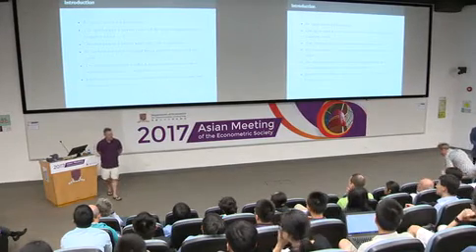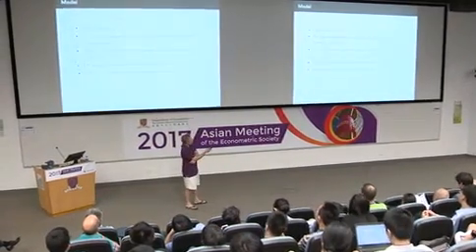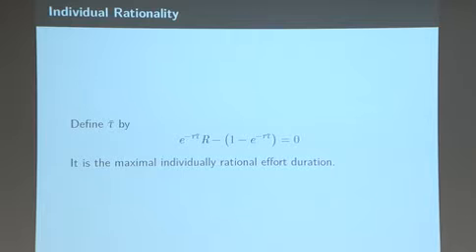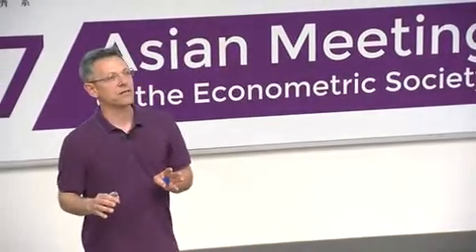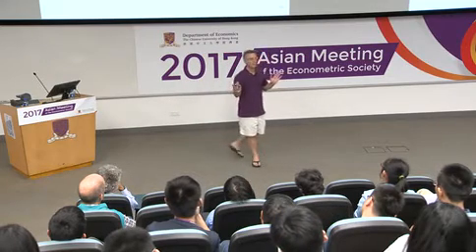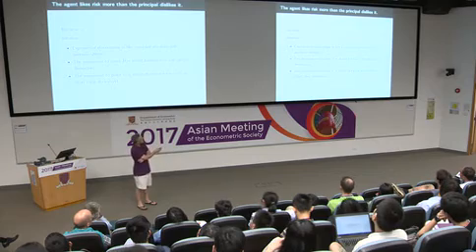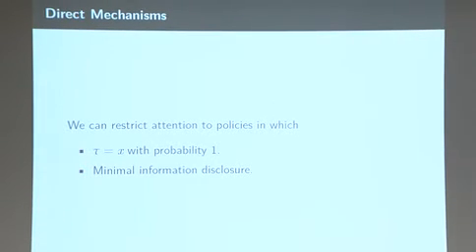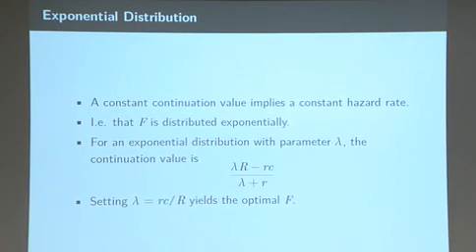Jeffrey Ely教授主講：「搬龍門」 中大視野 香港中文大學